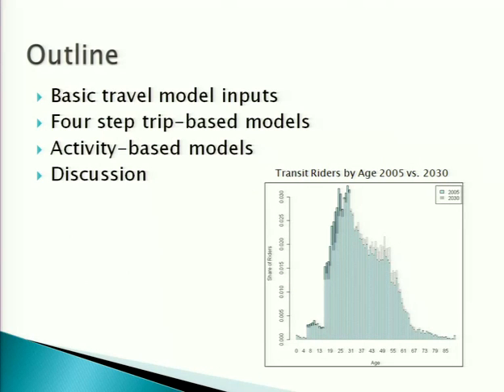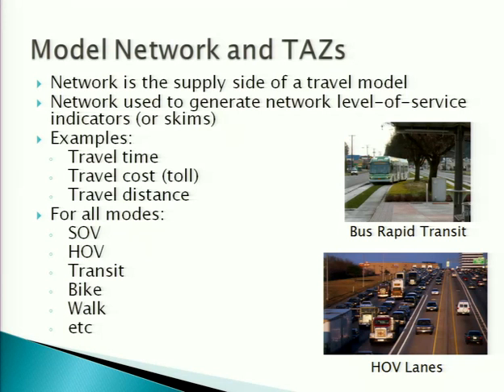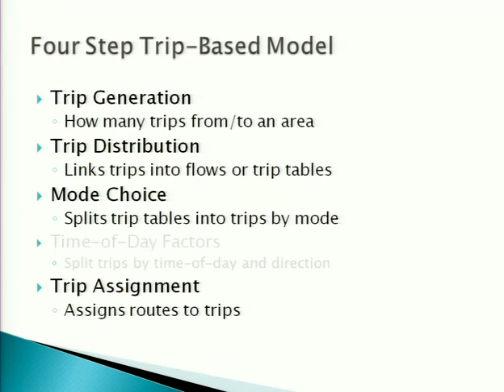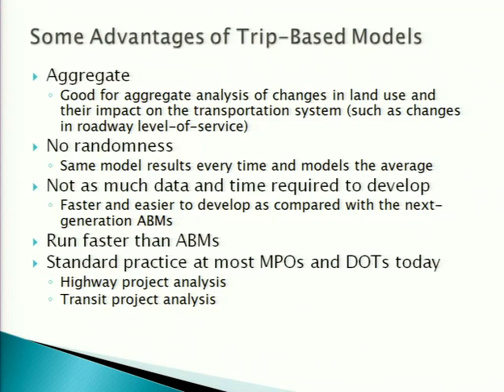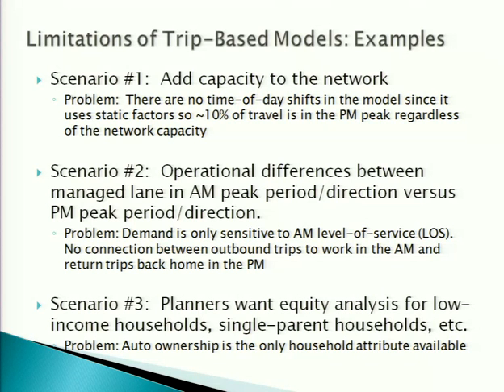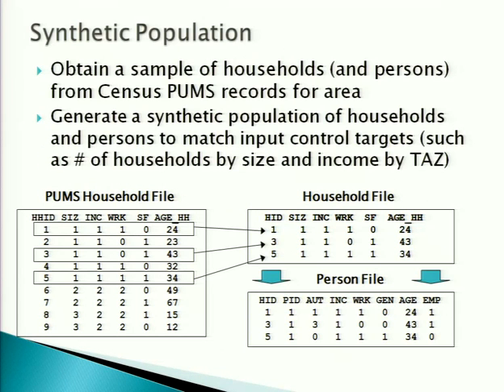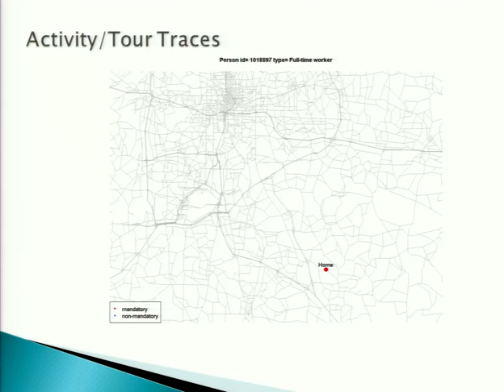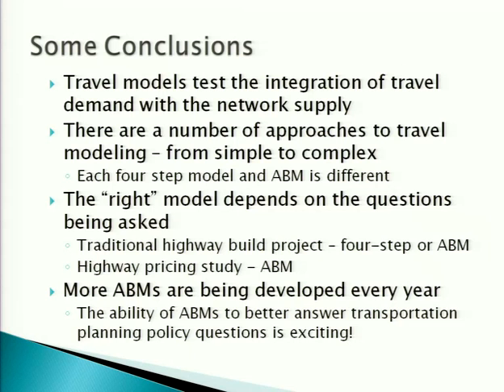Activity and Transportation Models: An Introduction to Travel Models for Non-Modelers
The video begins at 0:16.

Ben Stabler, Parsons Brinckerhoff
This seminar will introduce travel models to non-modelers. It will build off the previous seminar, which introduced models in general, and discuss two primary approaches to travel modeling – four-step aggregate models and activity-based disaggregate models. The inputs, basic model methodology, and outputs of each approach will be discussed. An example of each approach will be discussed as well. The goal of the seminar is to introduce key concepts, basic differences between the two approaches, and discuss the benefits and shortcomings of each approach, with a focus on application.